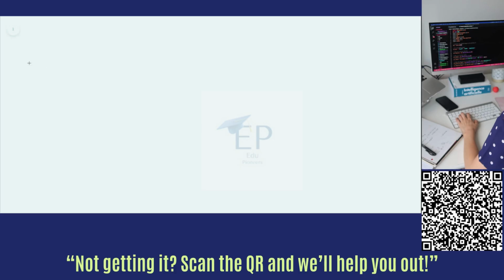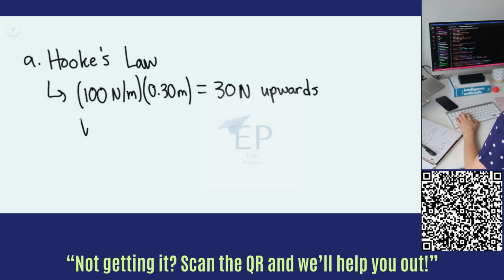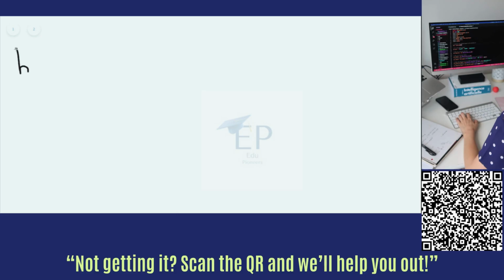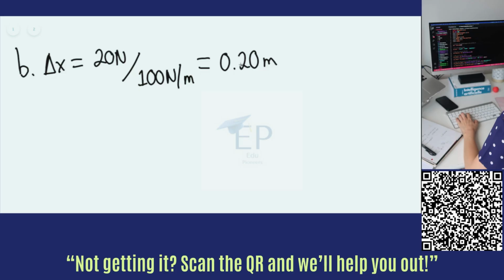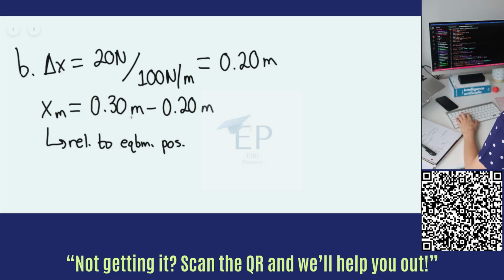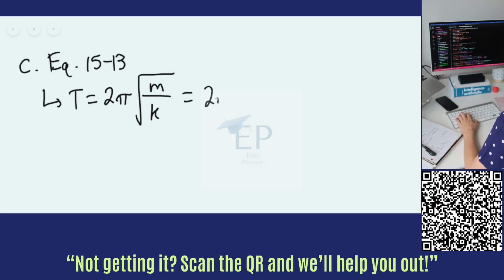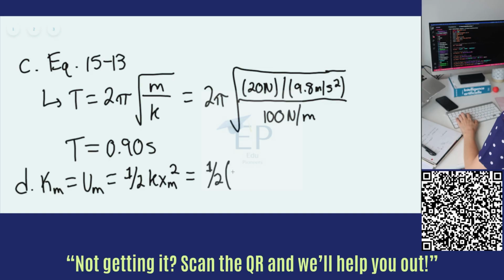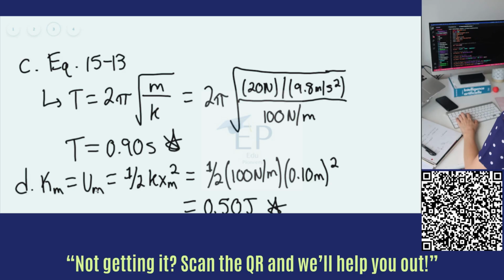A block weighing 20 oscillates at one end of a vertical spring for which ; the other end of the spri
A block weighing 20 oscillates at one end of a vertical spring for which ; the other end of the spring is attached to a ceiling. At a certain instant the spring is stretched 0.30 beyond its relaxed length (the length when no object is attached) and the block has zero velocity. (a) What is the net force on the block at this instant? What are the (b) amplitude and (c) period of the resulting simple harmonic motion? (d) What is the maximum kinetic energy of the block as it oscillates?